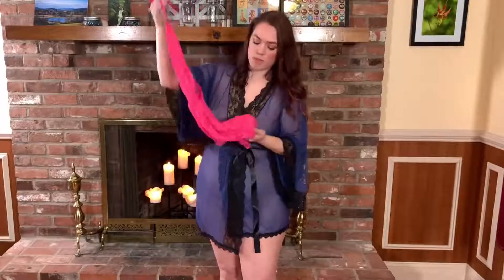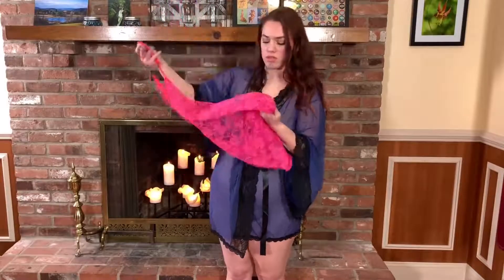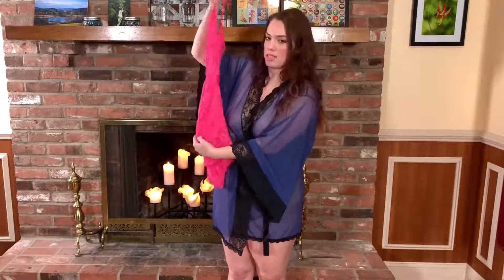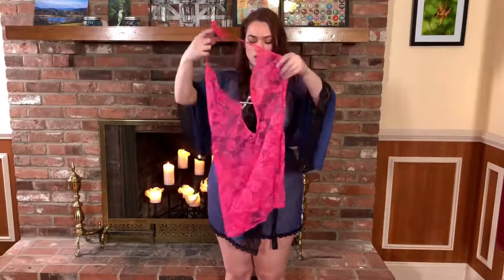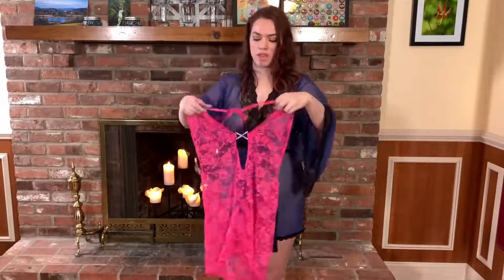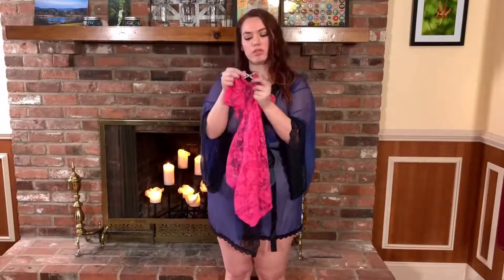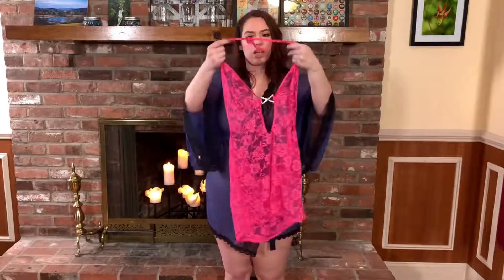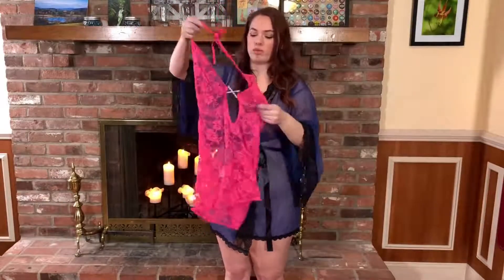65 Baci Diva Size Lingerie Haul, Try On and Review 8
18+ new movie
18 2018 japanese
18 2018 chinese
18 2018 russia